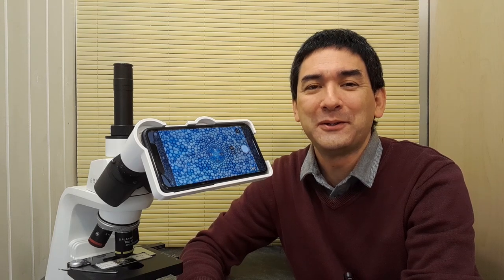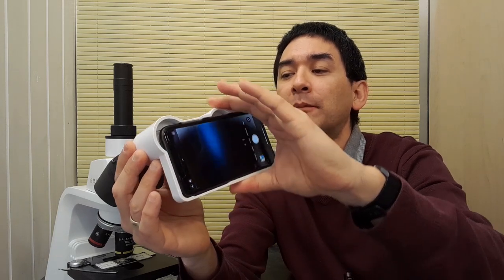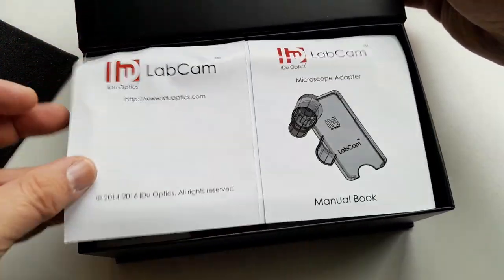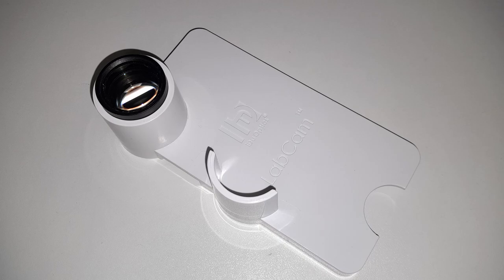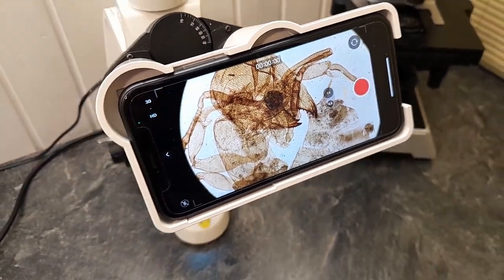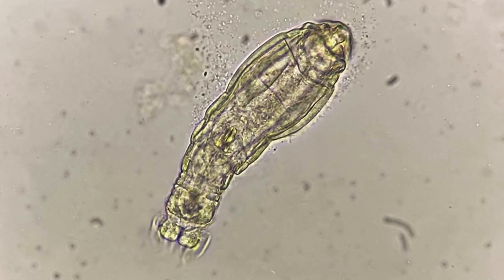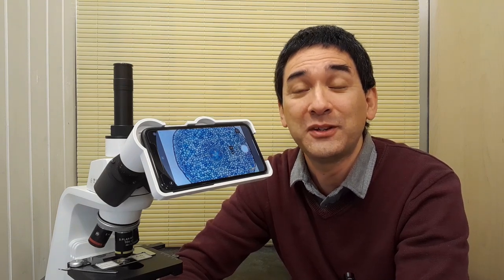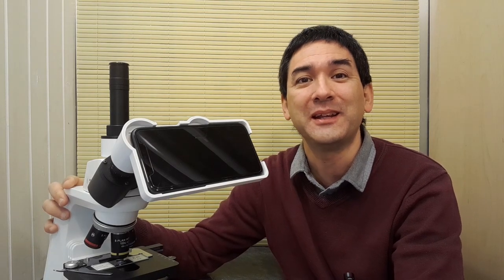The LabCam iPhone adapter for microscopes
This is a mobile phone adapter with built-in optics. It is available for different iPhone models.

SW150 (introductory microscope)
Slides, Cover Glasses